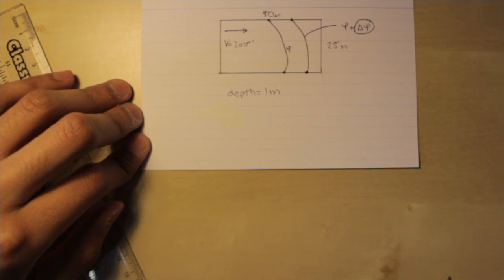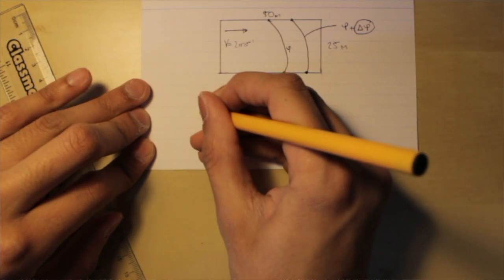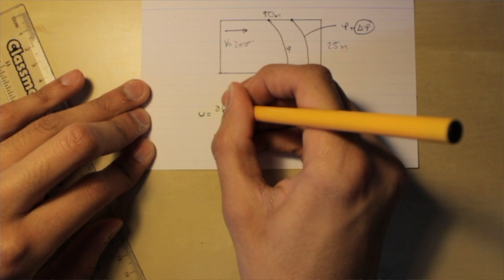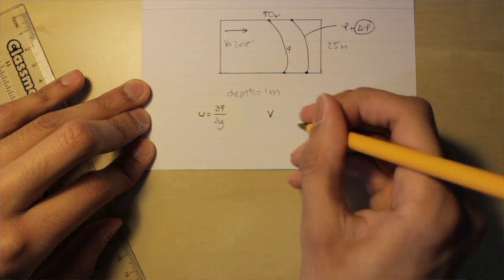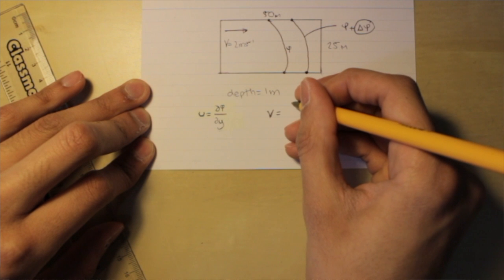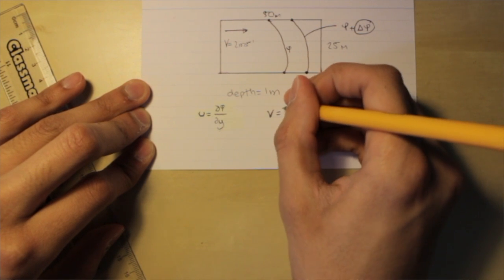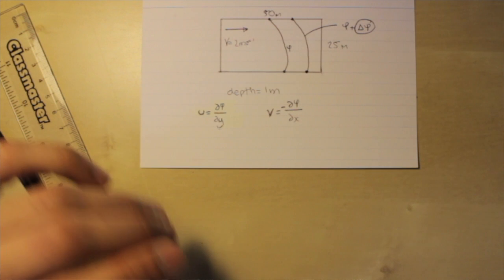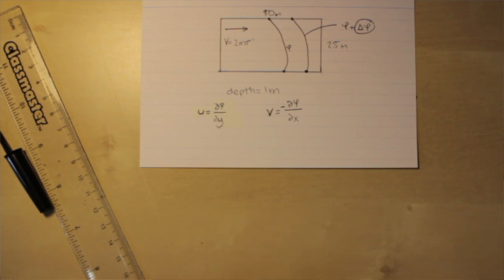LSA Recap - Stream Function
Low Speed Aerodynamics Recap of the Stream Function